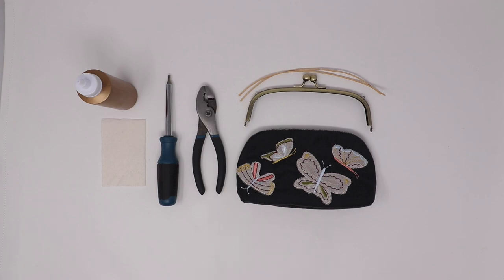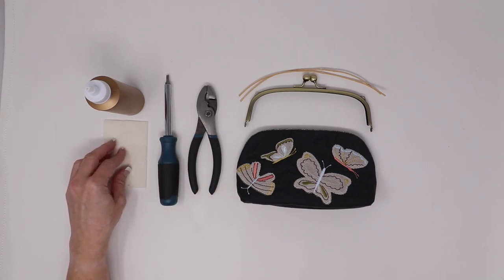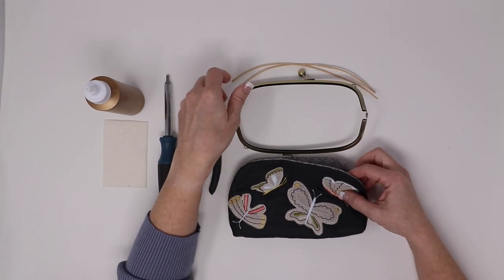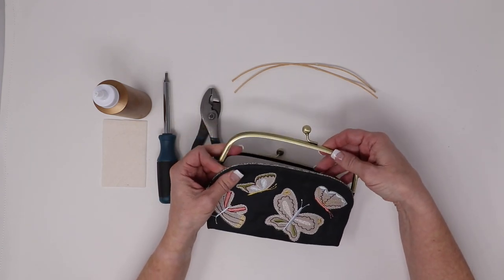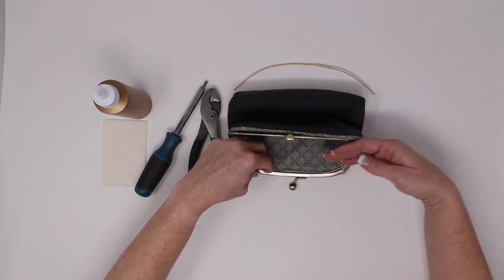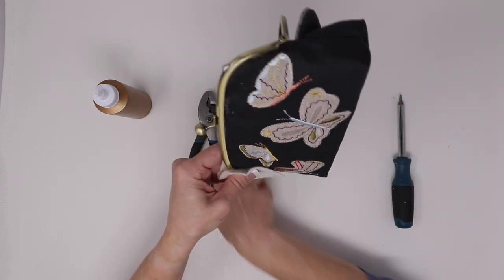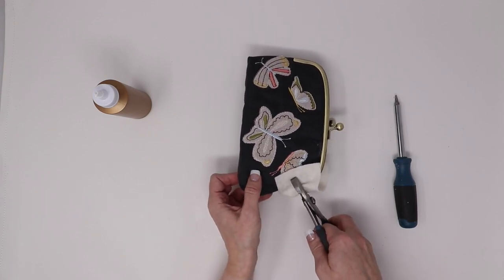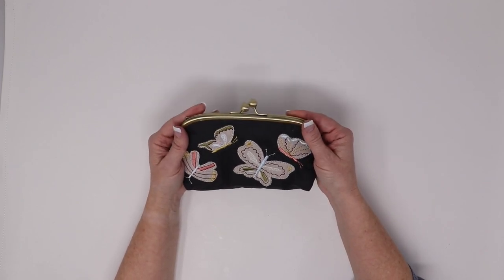Tuesday Tips with Kimberbell | How To Install a Clasp Frame on Keepsake Clasp Purses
Kimberbell Clasp Purse Frames come in four styles: a large rectangle, a large crescent, a small rectangle, and a small crescent. Small sizes come in a set of two, while large sizes are sold individually. As classy and functional accessories, these vintage brass frames come with all necessary paper cording and are used in a variety of Kimberbell purse projects!